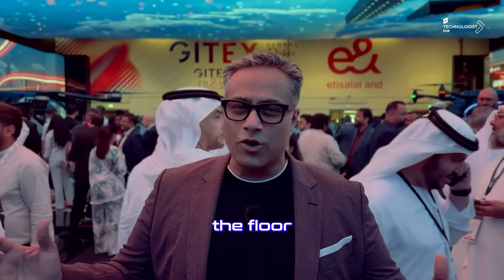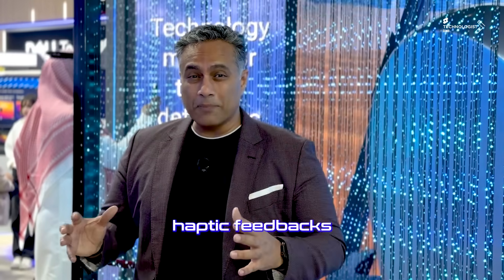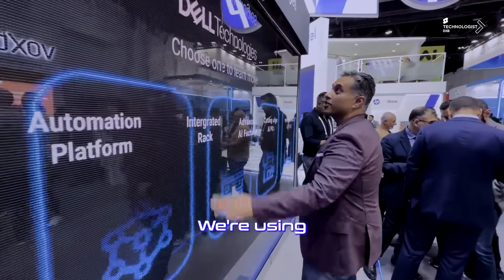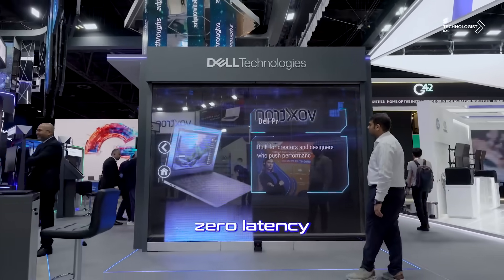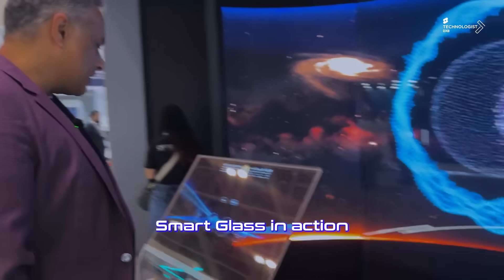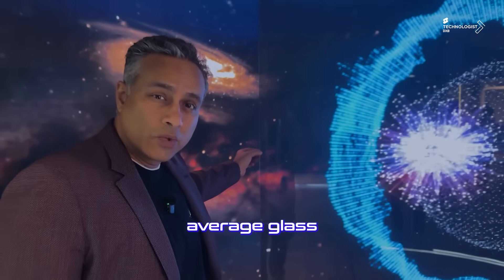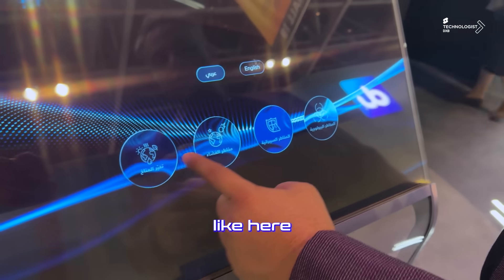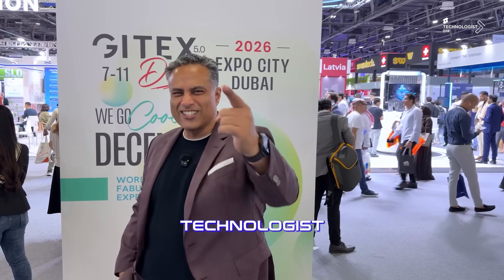Inside GITEX Global 2025: World’s Most Futuristic Tech Experiences Revealed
GITEX Global 2025 once again proved why it’s the world’s most anticipated tech event, bringing together cutting-edge innovations in AI, robotics, mixed media, and immersive experiences that redefine the future of human interaction.

At the NCEMA stand, visitors explored a lineup of next-gen experiences, from an interactive Smart Glass Mixed Media Solution, to an advanced Simulation Experience, and the dynamic Roto VR Experience, merging physical movement with virtual reality for complete immersion.

At the DU stand, ODS | Option 1 Design Studio captivated the crowd with its Holographic Mesh LED installation, merging digital design and light for a truly futuristic showcase.

Meanwhile, at Dell Technologies, innovation took center stage with Smart Glass Mixed Media Solutions and a Flying Simulation Experience powered by 6 Degrees of Freedom, delivering motion-based realism like never before.
Each experience highlighted Dubai’s growing role as a global hub for immersive technology and experiential storytelling, where creativity meets engineering brilliance.

👉 Visit our Experience Centre in Expo City Dubai to witness these technologies up close and book your personalized tech demo to see innovation in action.